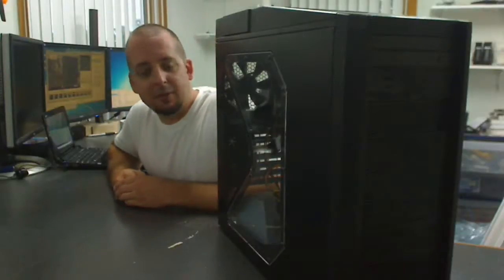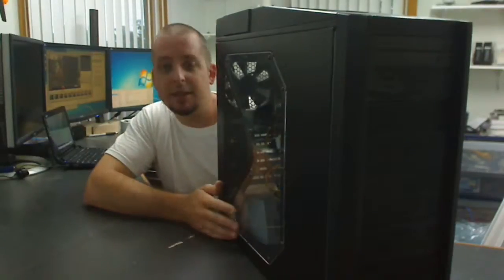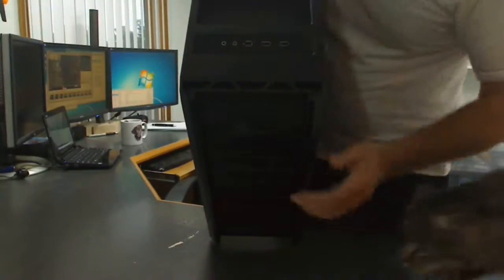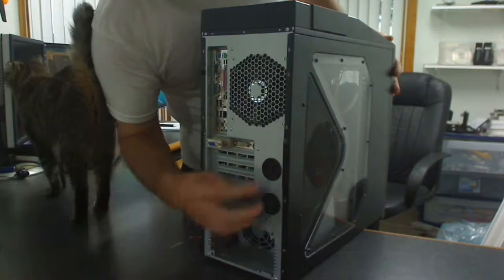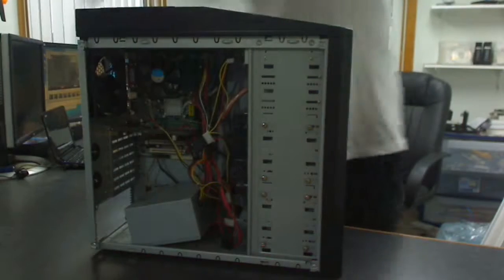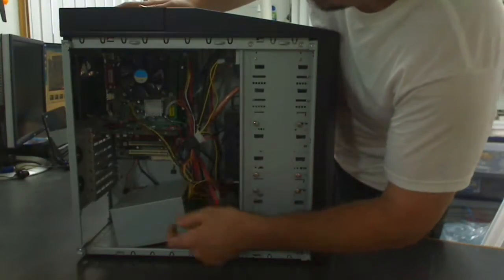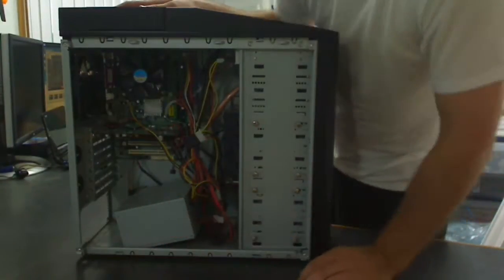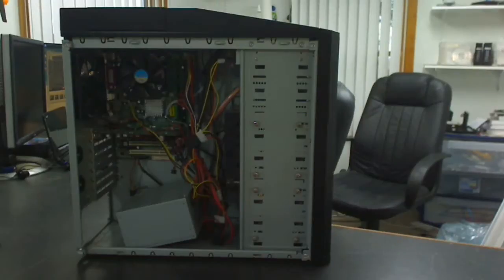Antec 900 Tower / Case - Quick Look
Quick look and walk-around the Antec 900 computer tower / case. Price and info